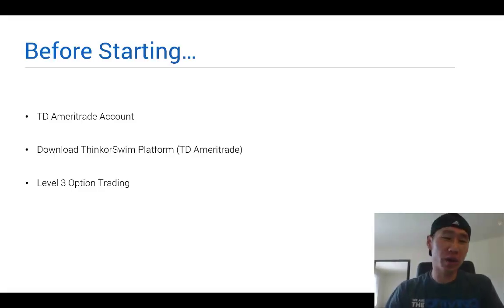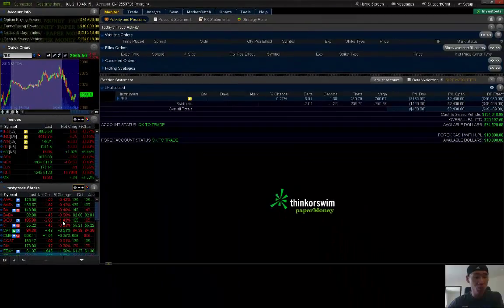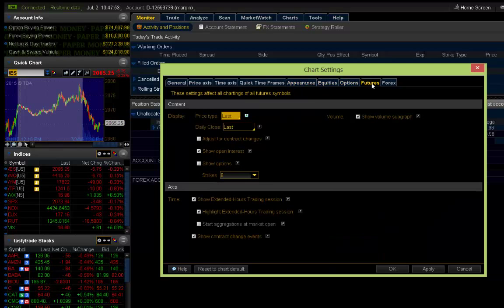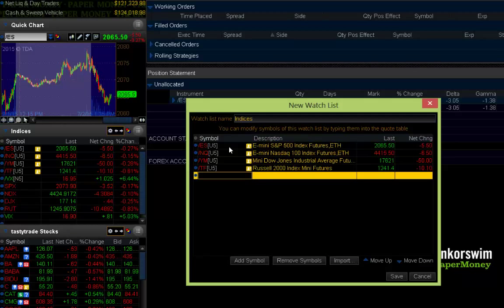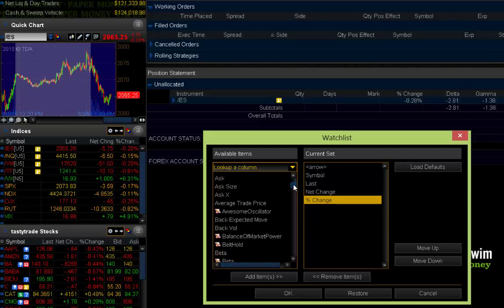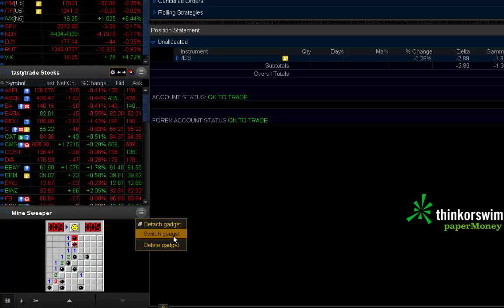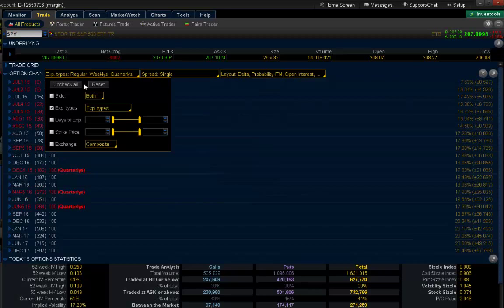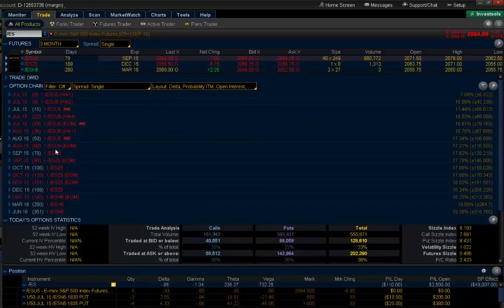Easy Option Training: Getting Started - How I made 40% Return - #3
Easy Option Training: Course on How I made 40% Returns.

This video we will talk about what is necessary to getting started.
1. TD Ameritrade account (Interactive Brokers is also a good firm)
2. ThinkorSwim Platform
3. Level 3 Option Trading

Overview of the ThinkorSwim Platform including how I have my layout for the quick panel, account side, and trade.

Links that will be helpful supplemental information.